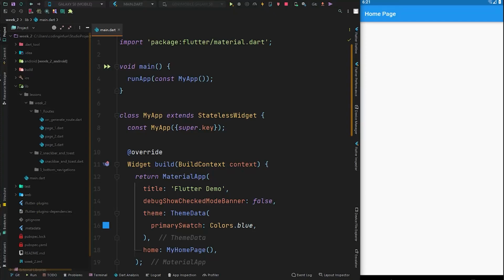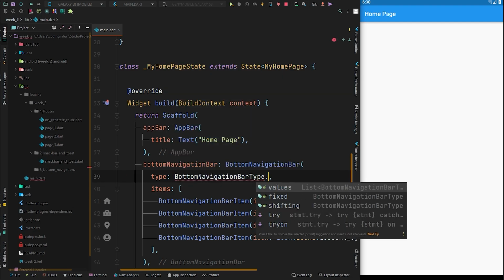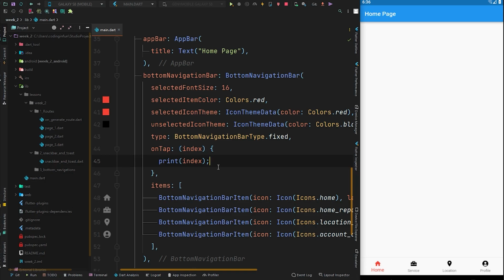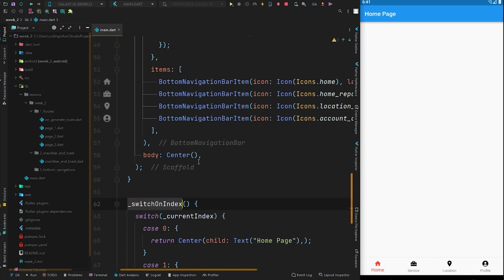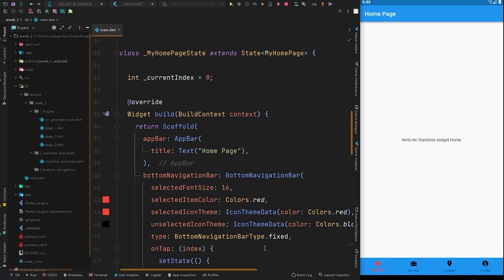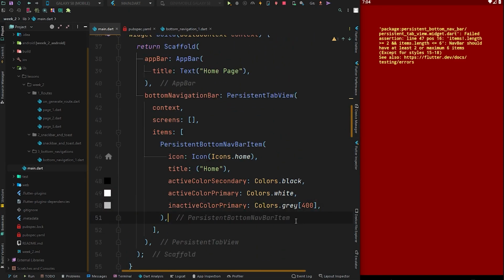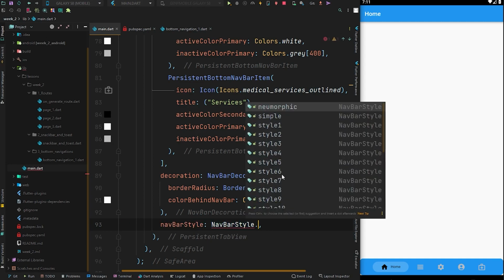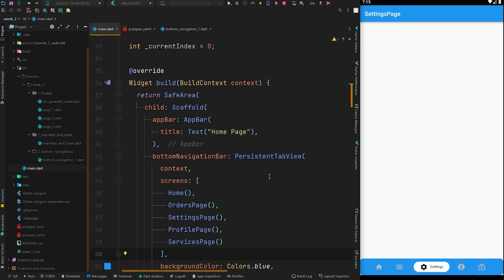WEEK 2 | Flutter Bottom Navigation | Flutter & Firebase Developer Bootcamp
Hi Everyone!

Welcome to the 3rd video of WEEK 2 of Flutter & Firebase Development Bootcamp. In this video we will learn to create 2 types of Bottom Navigations in flutter, first the built-in one in Flutter and the other is Persistent Bottom Navigation with different styles.